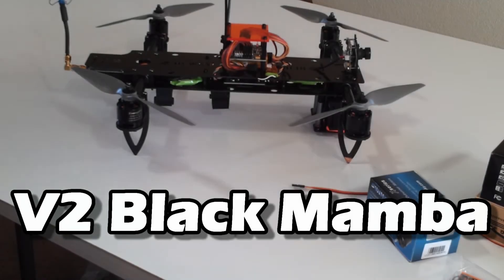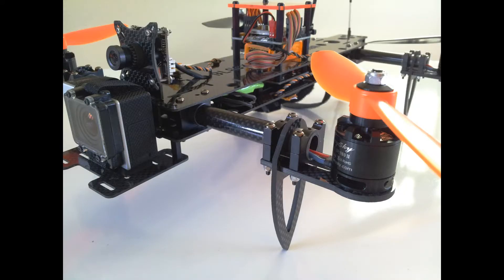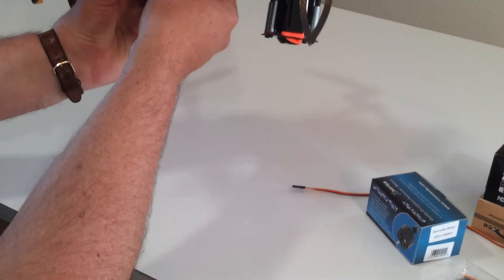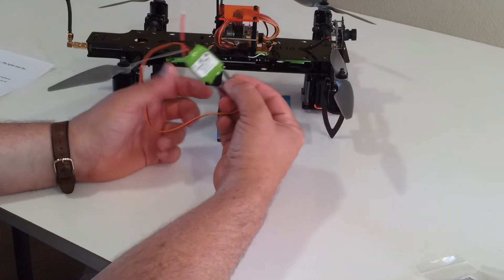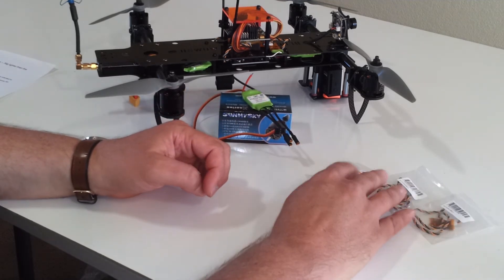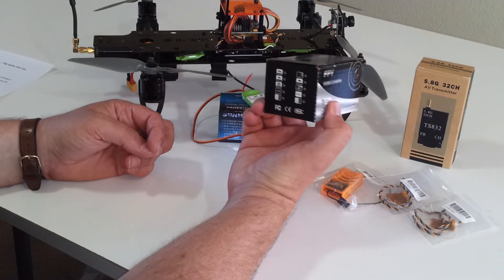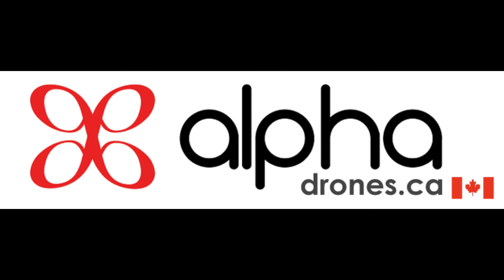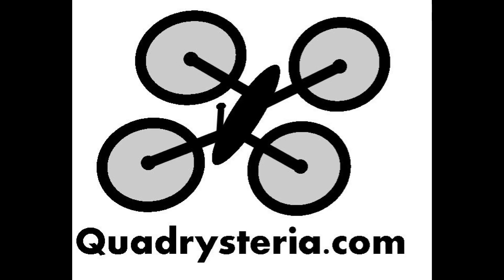Black Mamba V2 Release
The complete V2 frame with all hardware is 252 grams -- 38g lighter than the original.

CANADA: Coming soon to alphadrones.ca

V2 Improvements
o Carbon fiber motor mounts and landing talons

o The landing talons increase ground clearance by 8mm (60mm total) and are oriented to reduce catching ground obstacles

o Integrated video transmitter bay gives a cleaner look, protects the transmitter, blocks RF bleed from the transmitter, and gives better balance with a nose mounted camera.

o Vibration isolation at the motor mounts stop unwanted motor mount rotation

o Included with every frame: voltage regulated power distribution board with two BECs: 12v/3A fix and 3-20v adjustible

o Included with every frame: CCD camera mount plate

Upgrade a V1 to a V2 Mamba?
See the Bare Frame Bundle in the parts store, $115